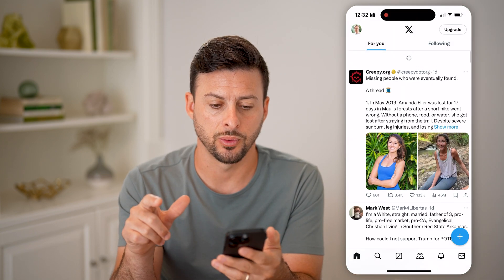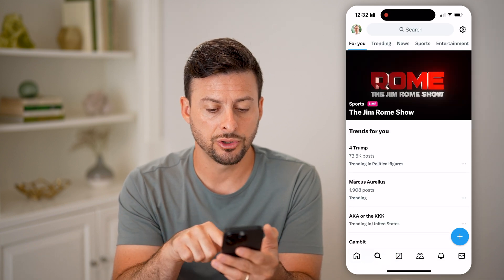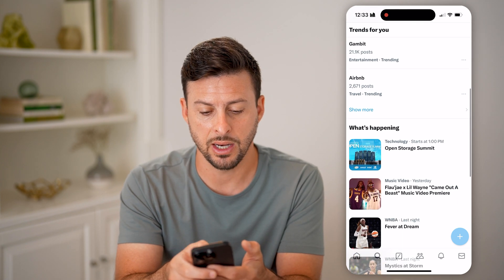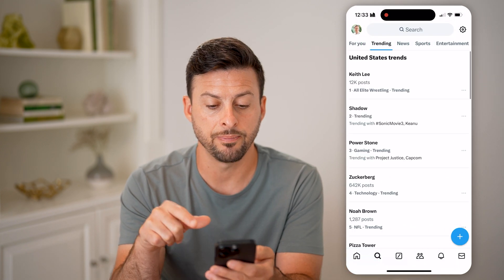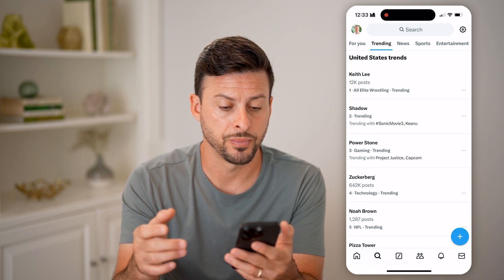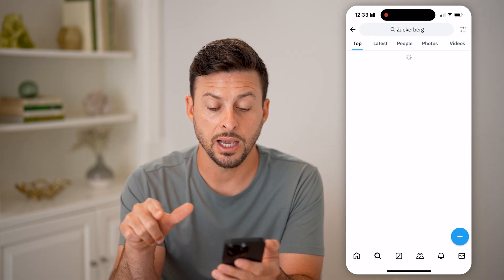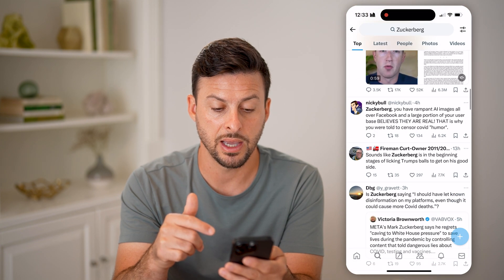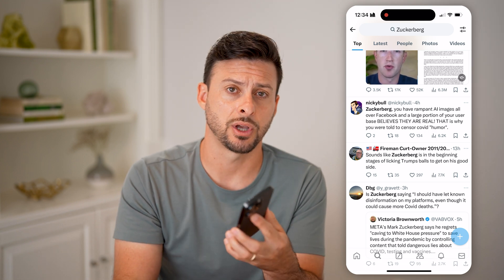How To Check What's Trending On Twitter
Here's how to find what's trending on Twitter so you can see videos and topics that are currently the most popular.